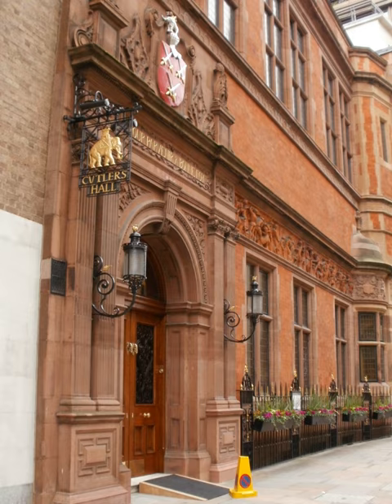Worshipful Company of Cutlers | Wikipedia audio article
- Socrates

SUMMARY
The Worshipful Company of Cutlers is one of the ancient Livery Companies of the City of London. It ranks 18th in the order of precedence of the Companies.

The trade of knife-making and repairing was formed in the thirteenth century as a guild; the Cutlers' Company received a Royal Charter in 1416. The Company, like many other City Livery Companies, no longer has a strong connection with its trade, which for the most part relocated north to Sheffield, where a similar association, the Company of Cutlers in Hallamshire was established. Thus, the Livery Company remains primarily as a charitable institution. The Company funds and administers a variety of educational initiatives such as scholarships and awards.

The Cutlers' Company Arms have been in use since 1476. Its current Elephant and Castle crest was granted in 1622: this features two elephants and three crossed-swords, a helmet and a smaller elephant and castle. The original heraldic blazon read: Shield: "Gules, three pairs of swords in saltire argent, hilts and pommels, or; Crest: An elephant's head couped gules, armed or". The elephant probably relates to the ivory used to make the hilts and handles of expensive swords and knives. The elephant and castle crest gave rise to a pub of the same name on the site of an old cutlers' inn at Newington, south London which in turn gave its name to the well-known area Elephant and Castle.
The Company's motto was originally Pervenir a bonne foy, which later became Pour parvenir a bonne foy, an Anglo-Norman phrase meaning To succeed through good faith.
The Company's livery hall is located on a site in Warwick Lane once occupied by the Royal College of Physicians, near Newgate Street. It was designed by T. Tayler Smith, the Company's surveyor, and was opened in 1888. It is a brick building, the façade decorated with a terracotta frieze depicting the processes of knife-making by the sculptor Benjamin Creswick, who had worked as a knife-grinder in Sheffield.